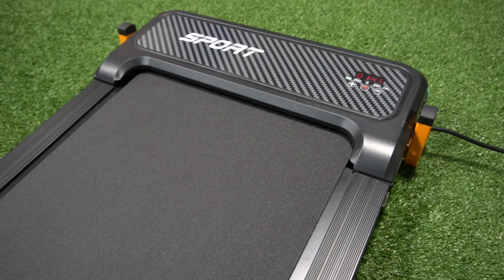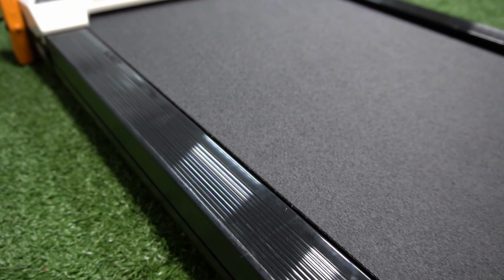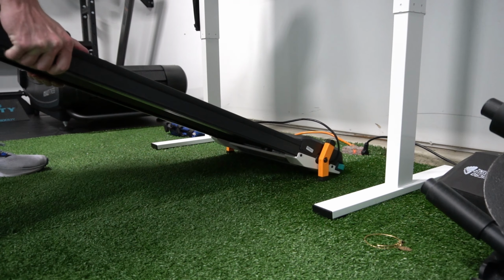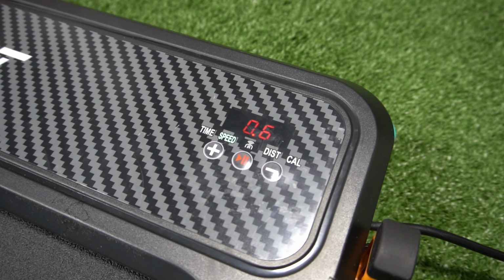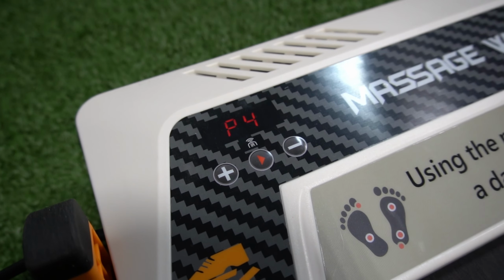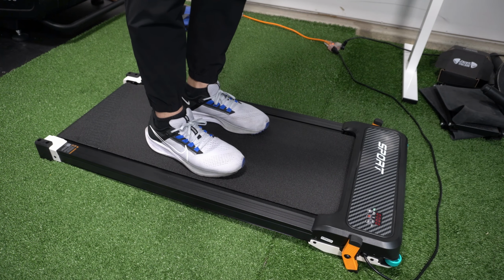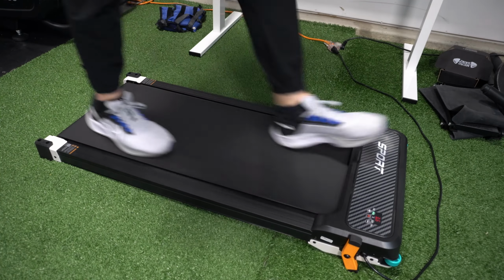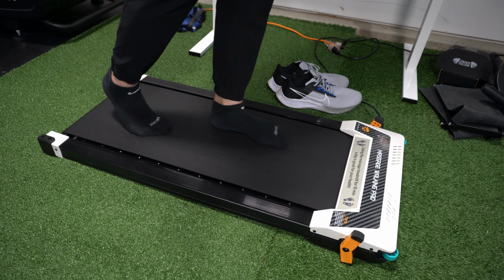Akluer 2-in-1 Walking Pad Review - Dual Sided Treadmill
Check price on Amazon

Looking for a compact, space-saving fitness solution that also helps you unwind? In this video, we review the Akluer 2-in-1 Dual-Sided Treadmill, a unique product that combines a walking pad on one side and a foot massager on the other. We’ll break down how it works, who it’s best for, and whether it’s worth your money!

🔥 What You’ll Learn in This Video:
✅ How the dual-sided design works
✅ Walking performance & speed settings
✅ Foot massage features & intensity
✅ Pros, cons, and who this is best suited for
✅ Is it really worth buying for your home setup?

The Akluer 2-in-1 Treadmill is perfect for those who want to stay active while working at a desk or watching TV, and then relax with a foot massage when the workout is done. On one side, it features a smooth, low-noise walking pad that reaches speeds up to 4 MPH. Flip it over, and you’ve got a textured foot massager with a remote control and heat function to help relieve sore feet.

🚀 Key Specs:
✔️ Walking Speed: 0.6–4 MPH
✔️ Max Weight Capacity: 330 lbs
✔️ Dual Function: Walking pad + foot massager
✔️ Remote Controlled: Easy mode switching
✔️ Compact Design: Stores easily under furniture

Whether you’re building a home office gym or just want a versatile machine to help with movement and recovery, this treadmill brings real value in a small package.